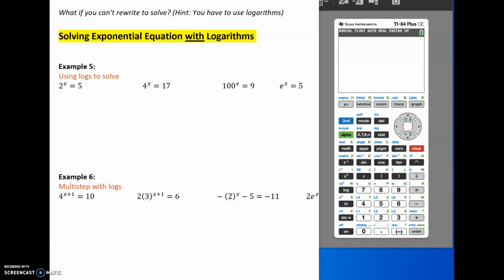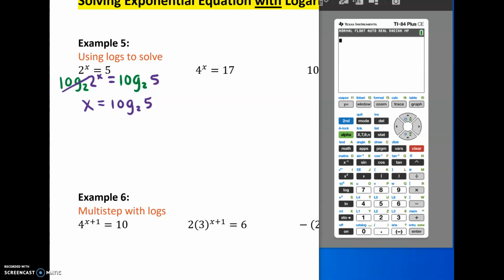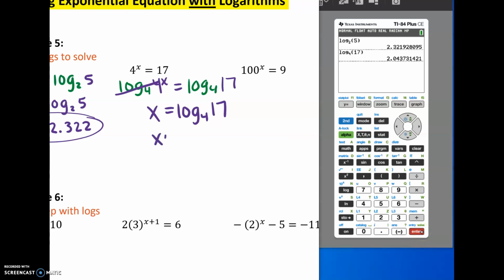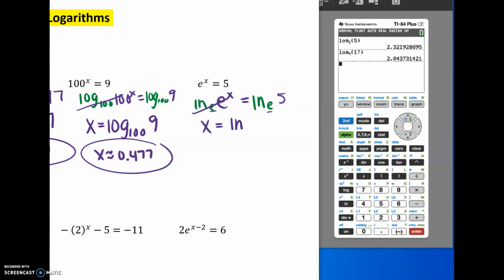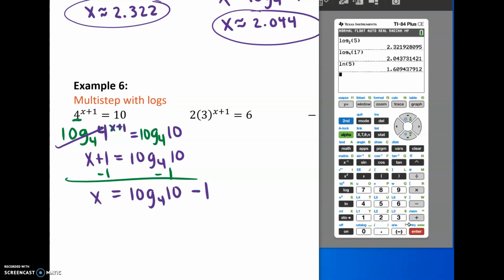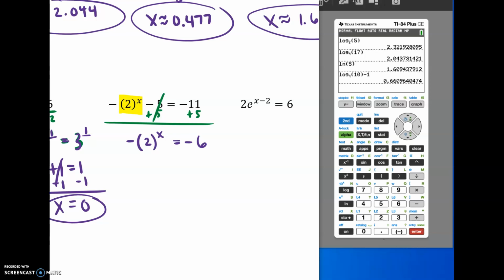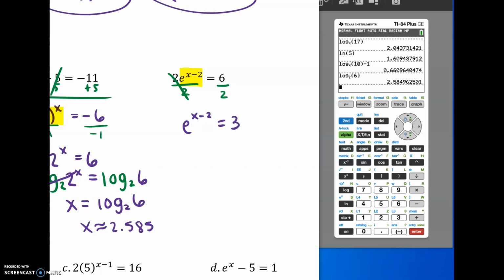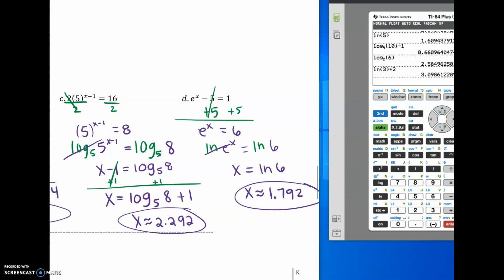Solving Exponential Equations WITH Logarithms